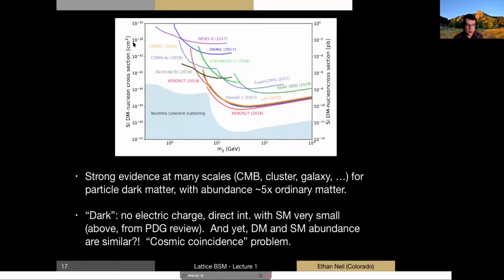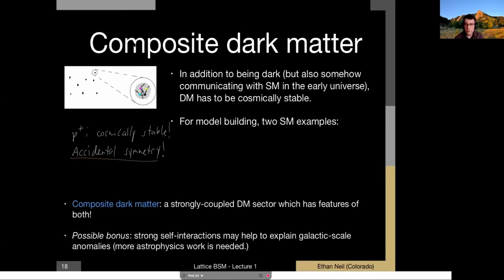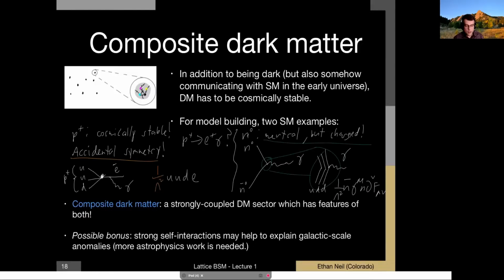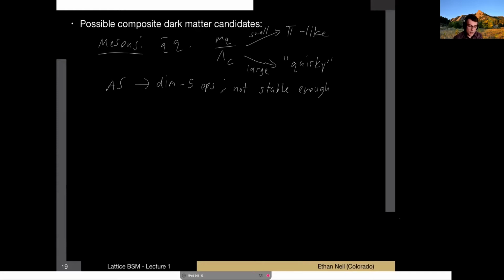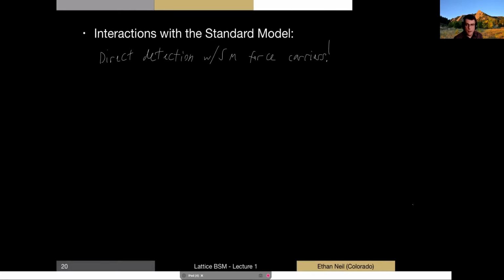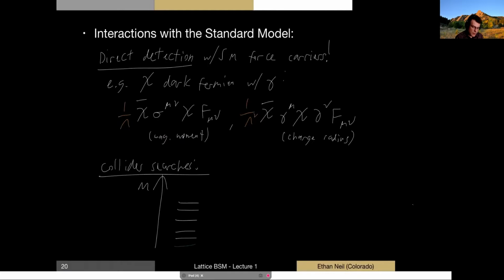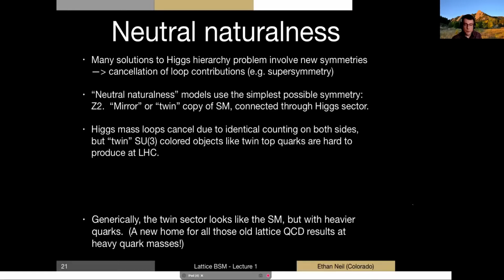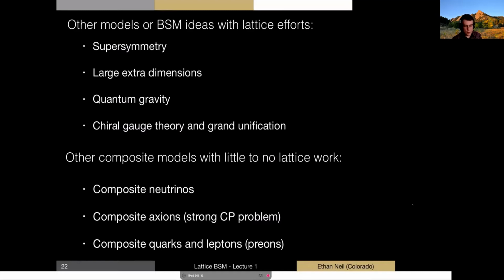Physics Beyond the Standard Model on the Lattice (Ethan Neil): Lecture 1c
Lecture 1, part 3: “Composite dark matter and other models”